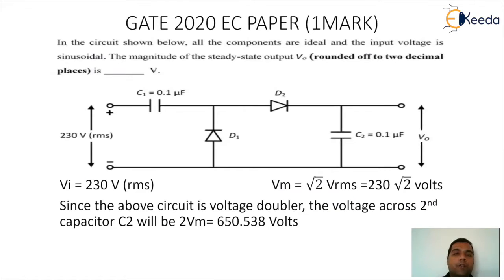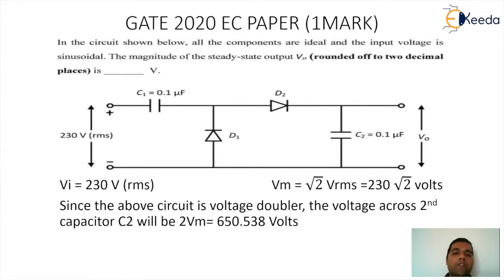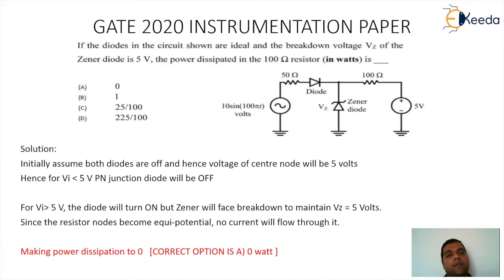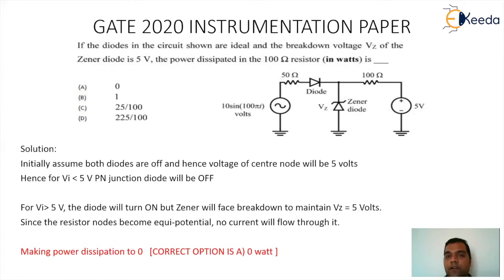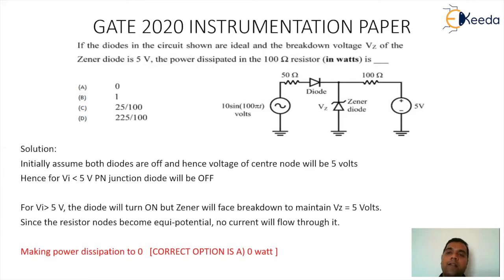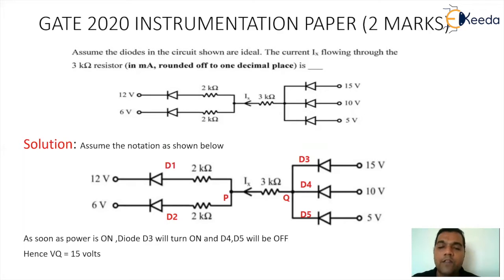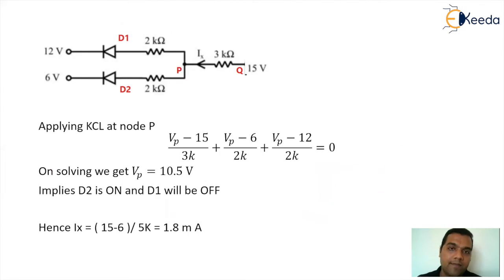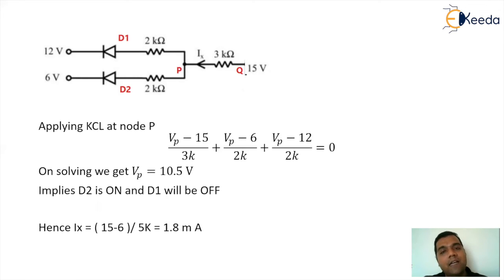Solving Diode Numericals: 2 | Concept of Diode | GATE Analog Electronic Circuits Explained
Delve into the fundamental world of diodes in this insightful tutorial on solving numerical problems related to diode concepts. Join us as we break down Diode Numericals: Part 2, exploring the essence of diodes within GATE Analog Electronic Circuits. Uncover the underlying concepts, solve practical problems, and grasp a deeper understanding of diode functionality. Let's navigate through this engaging session, simplifying the intricacies of diode theory for a clearer comprehension in your GATE Analog Electronic Circuits preparation. Dive into the world of diodes with us and master their applications effortlessly!

Session Highlights:

Comprehensive diode numerical problem-solving techniques
In-depth analysis of various diode circuit scenarios
Practical applications and real-world examples
Tips and tricks to approach GATE-level problems confidently

Happy Learning.